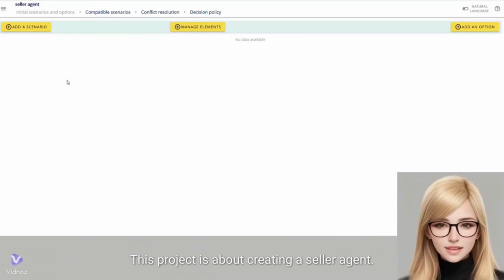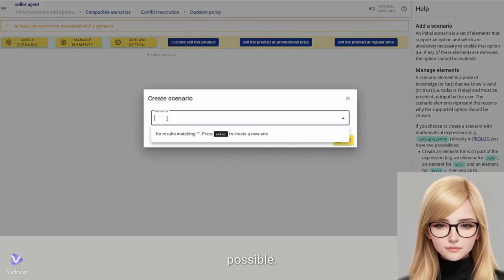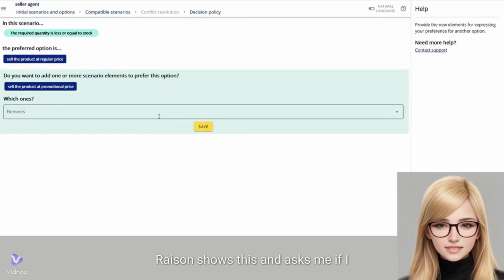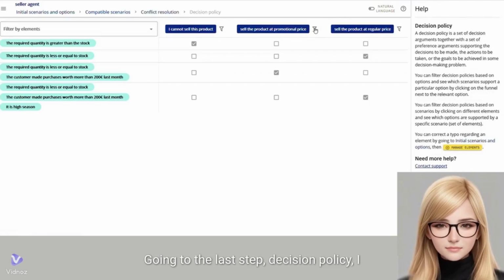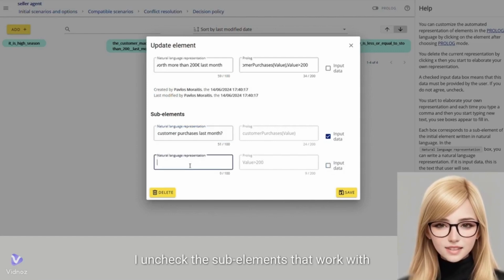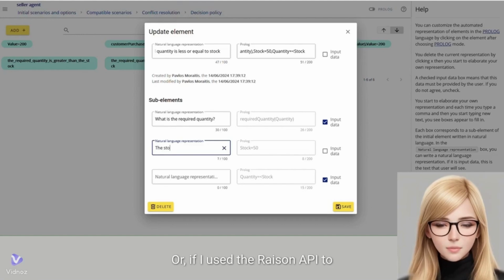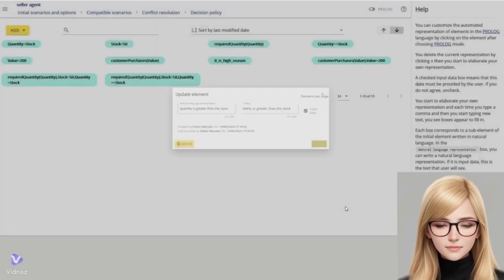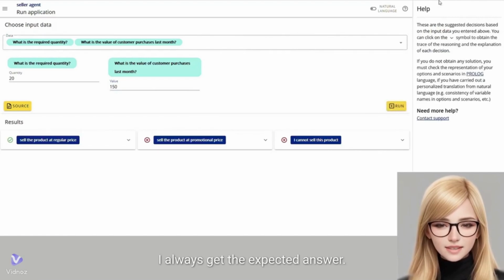A seller agent example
This video shows how to develop easily and rapidly decision policies for a seller agent.
It features the advanced development mode.

It focuses on the implementation of commercial decision policies for developing an automated seller agent that determines product pricing decisions based on predefined rules.

The description of the developed decision policy is the following::

When the requested quantity is less than or equal to the stock, the agent may sell the product at either a regular or promotional price. If the required quantity exceeds the available stock, the decision is not to sell the product. Generally, when the requested quantity is within the stock limit, the preference is to sell at the regular price. However, if the customer has made purchases worth more than €200 in the last month, the agent favors a promotional price. Nonetheless, during high-season periods, the preference remains to sell at the regular price.

This policy-driven strategy enables the automated seller agent to make dynamic and context-sensitive pricing decisions.